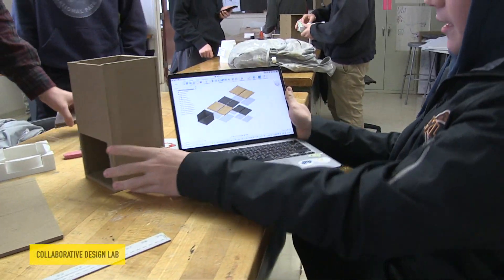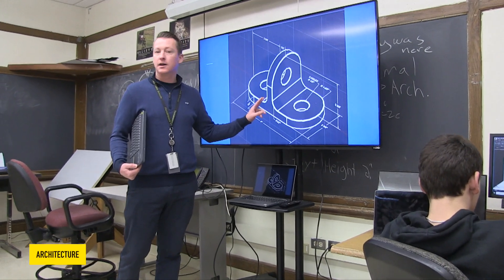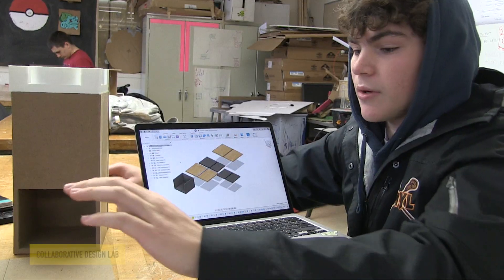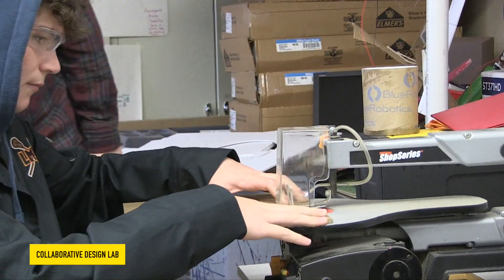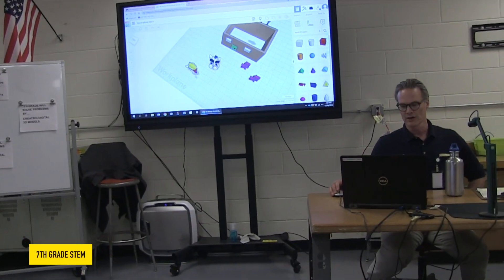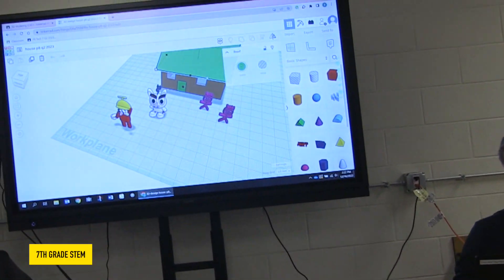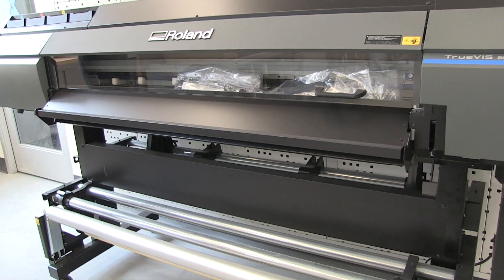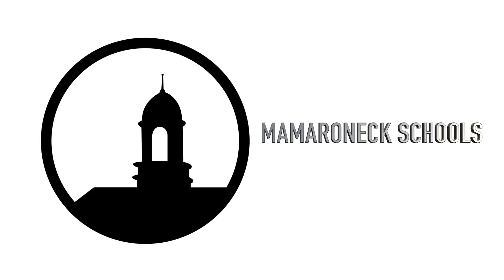English STEM video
Watch this video to learn about all of the exciting things happening in Mamaroneck’s STEM program!